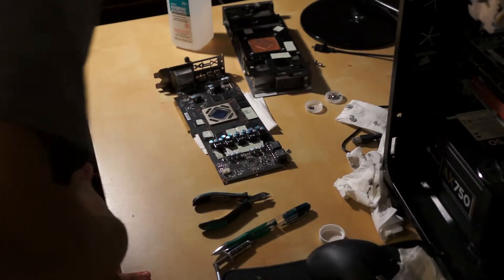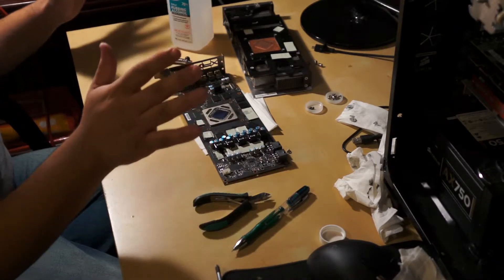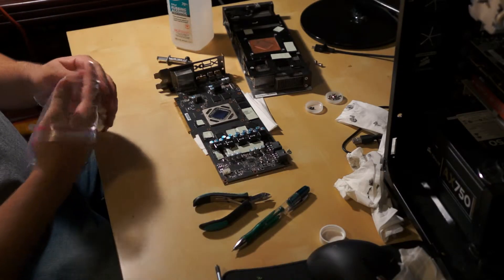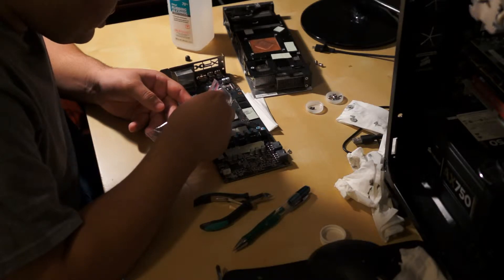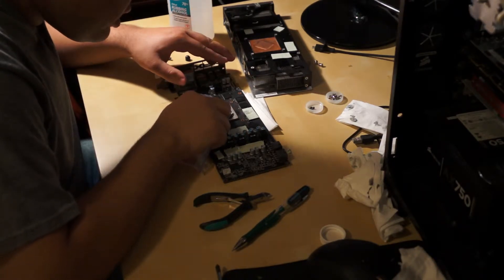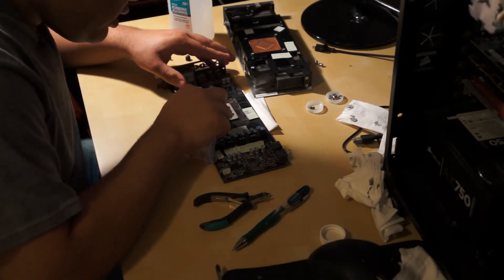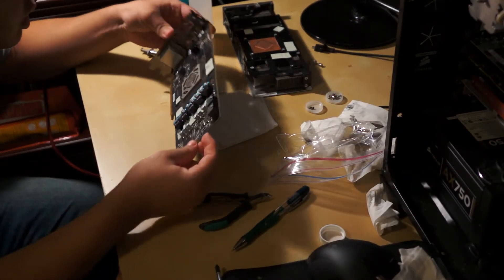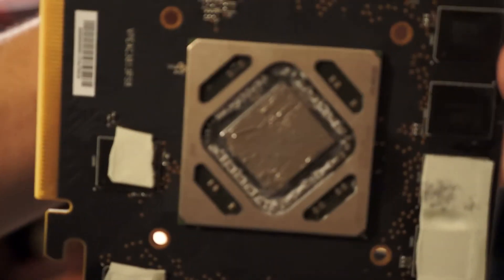XFX 7950 Double Dissipation Thermal Paste Swap Part Four (Confirmation and Application)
I begin applying the thermal paste here. I'm using Arctic Silver 5.

Don't hesitate to ask questions in the comment section! Or leave advice if you have any...